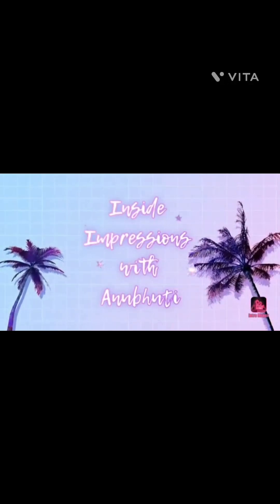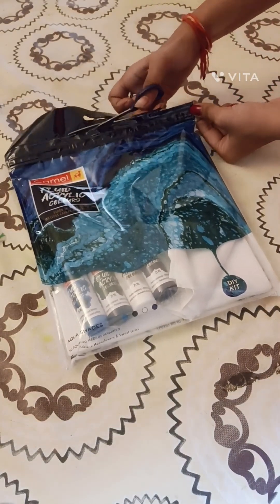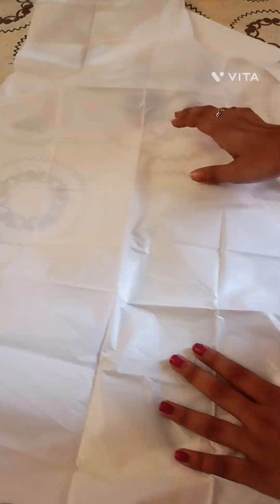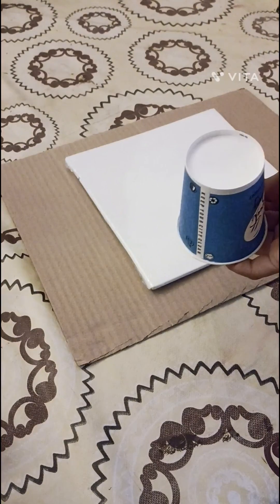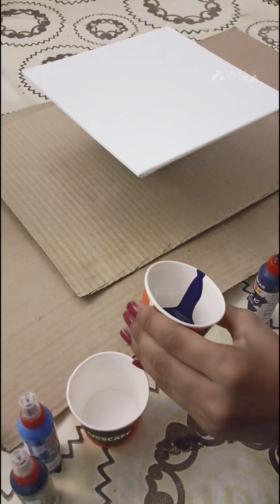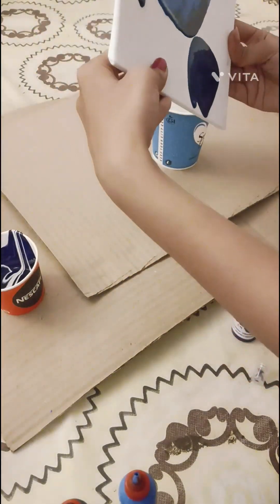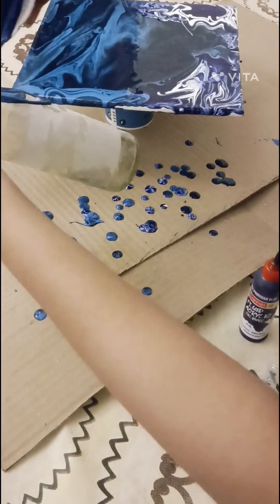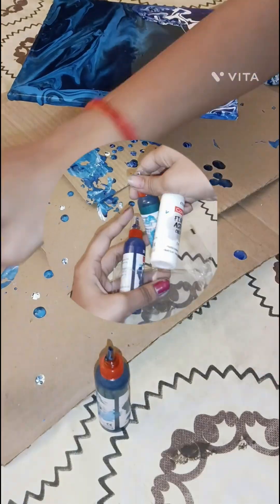Trying Fluid Art 🎨 *Honest Experience* || Inside Impressions with Anubhuti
Hi Craft lovers, Welcome back to Inside Impressions with Anubhuti. I am Anubhuti your Craft guide and for today's video I am going to try out fluid art . ❤️

Fluid art is a fun art technique that uses paints to create one-of-a-kind abstract pieces without traditional brushwork . Paint is applied to a canvas by pouring , sprinkling, or various other dynamic methods .
WHICH MEANS , NOW YOU CAN BE AN ARTIST IRRESPECTIVE OF YOUR QUALIFICATION / EXPERIENCE !!😀😀

I hope you liked my video and if you did please like it and share it with all your friends and family so that more and more people can become a part of our craftie fam.